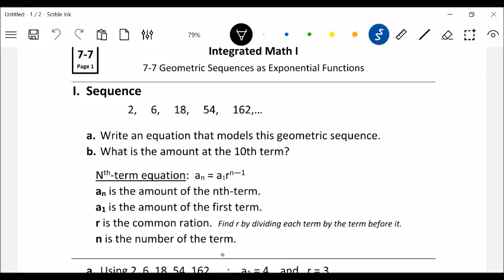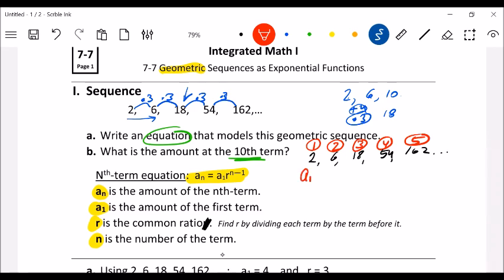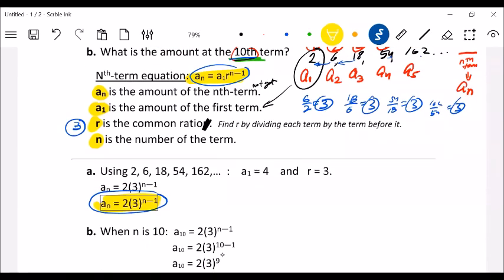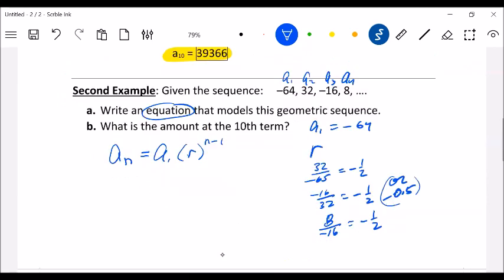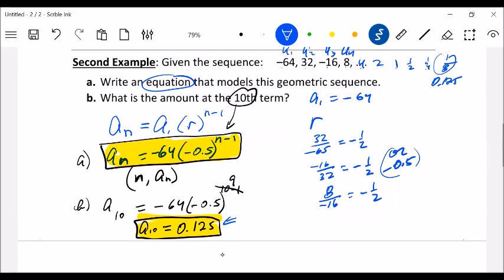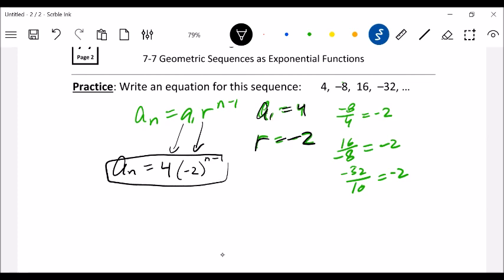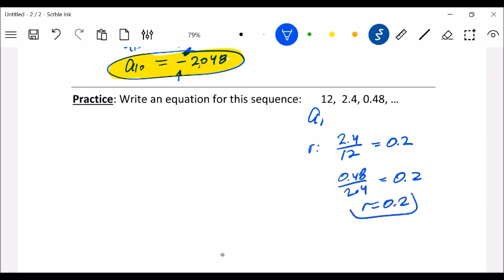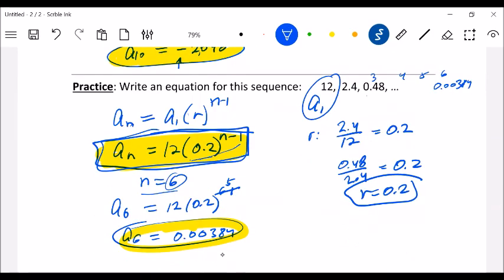7-7 Geom Sequences as Exp Functions